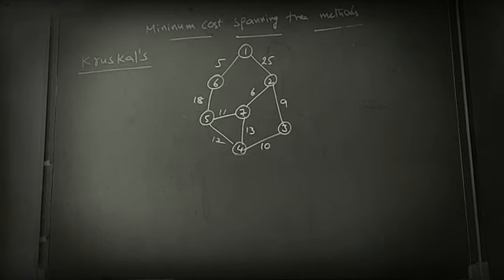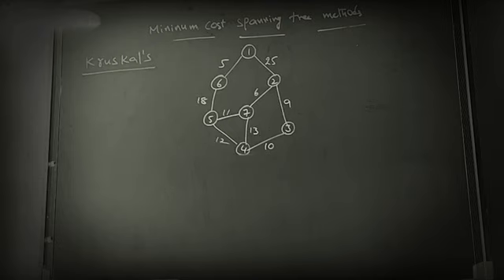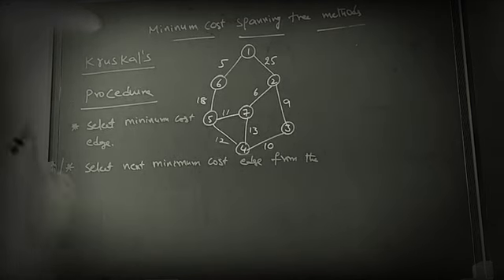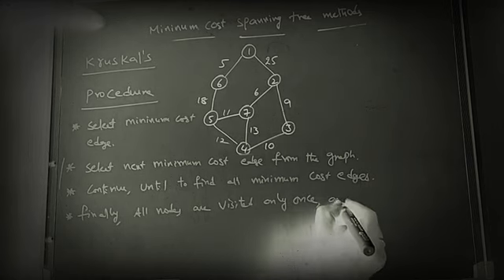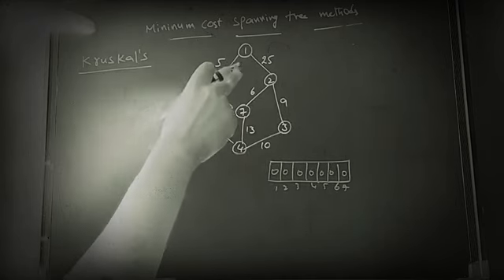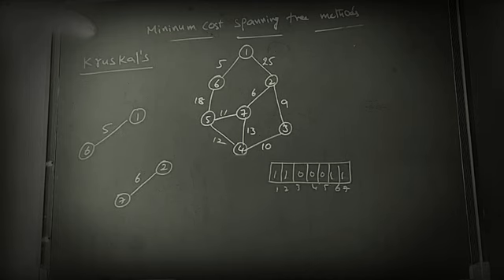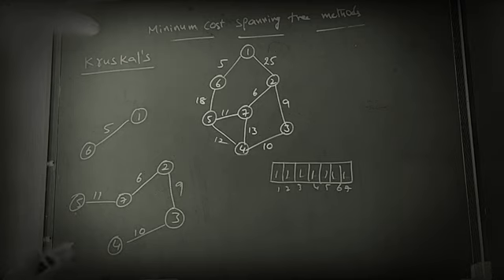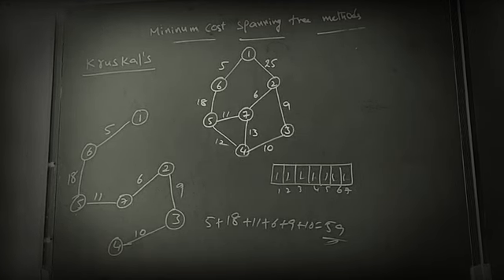Kruskal algorithm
Minimum cost spanning tree method-2